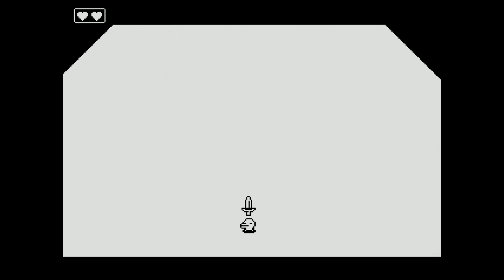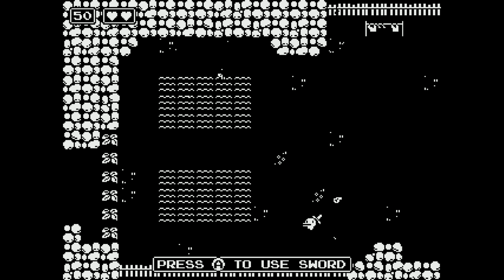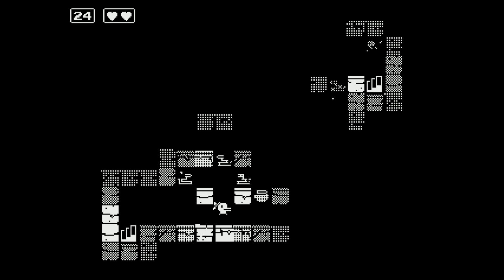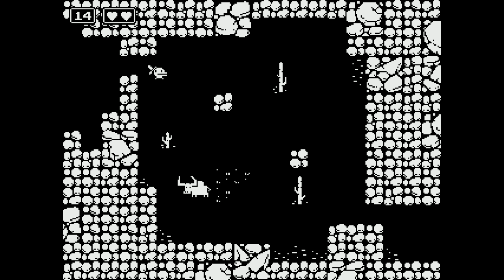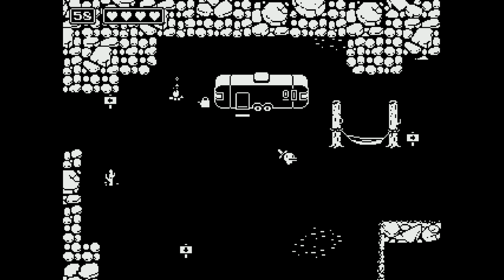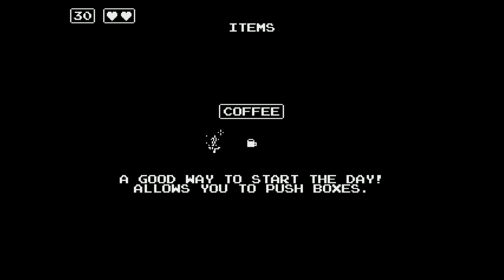Minit Review - "Hot Minute"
Minit is a retro inspired 2D action-adventure game with a unique twist: You only have 60 seconds to live. Find out how it stacks up in this video review.

PC specs:
Intel Core i7-4790K @4.0 GHz
MSI GeForce GTX 980 Ti
16GB RAM
Samsung SSD